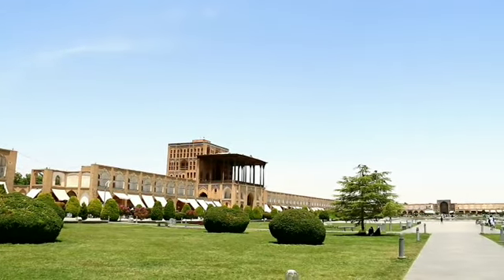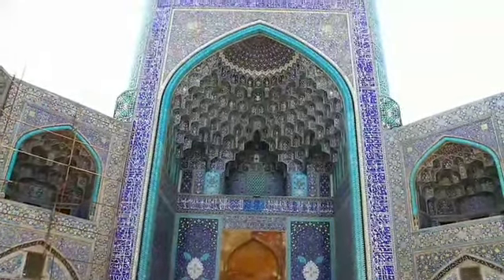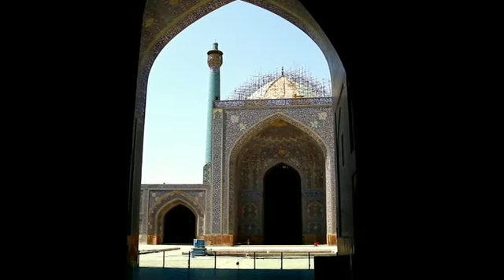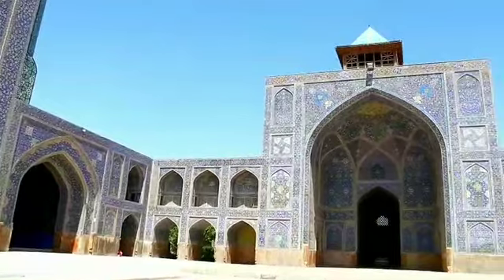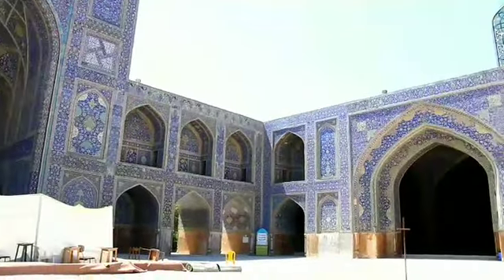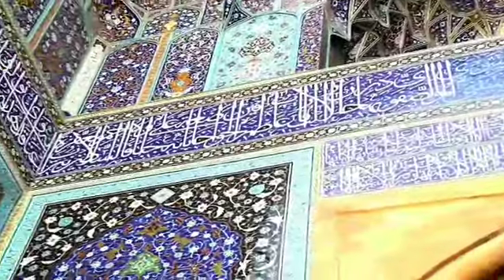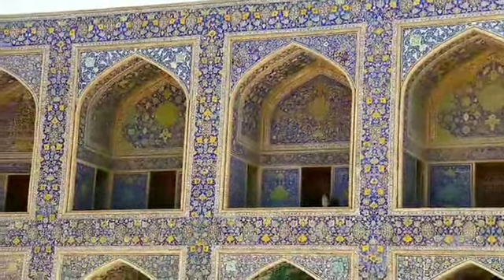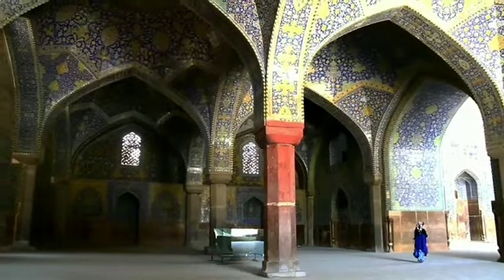Imam Mosque Isfahan traveling to Iran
This mosque is the largest and one of the most magnificent monuments of Safavid period (17th century). The construction of Abbasi Friday mosque, which took 18 years to be finished, can be claimed to be the final perfection of mosque building in Iran. The grandeur of the portal screen, its impressive double shelled dome with amazing interior and exterior ornaments, the rhythmical repetition of the structural elements, symmetrical arcades, and balanced iwans are the reasons why this mosque is magnificent. Also, an important innovation employed in Abbasi Friday mosque was the vast usage of seven color tiles in place of faience mosaic tiles.